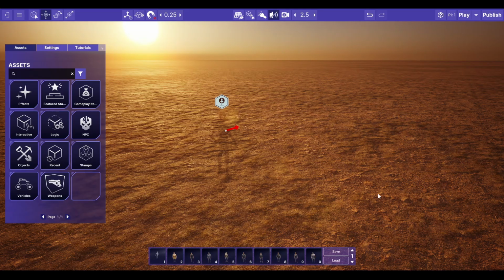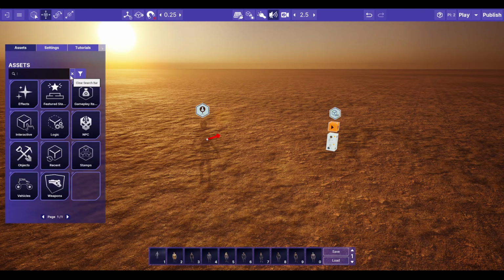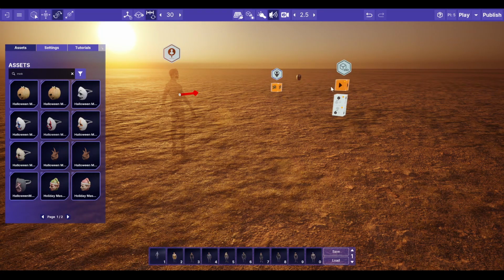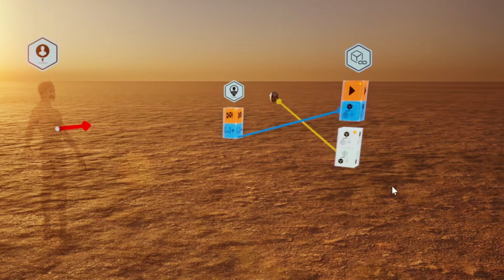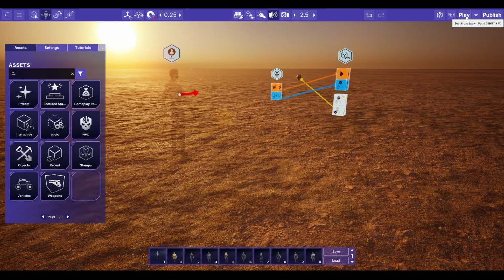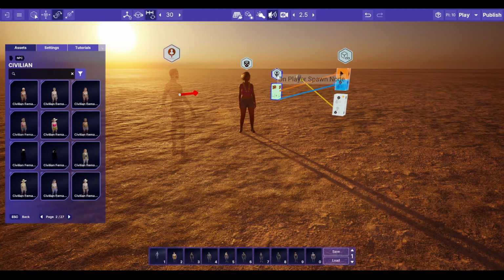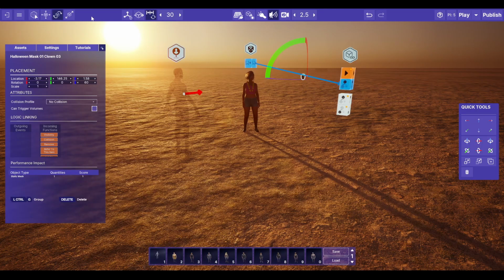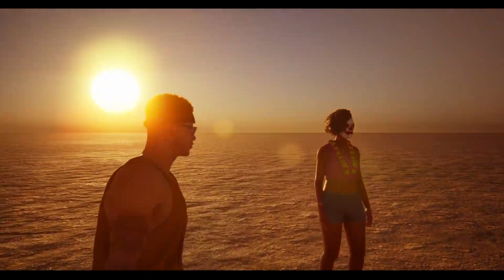Attach Items to Player or Enemy - TUTORIAL MindsEye (Arcadia/ Build Arcadia)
In this tutorial I show you how to Attach Masks/Items to Player or Enemy.

TUTORIAL MindsEye (Arcadia/ Build Arcadia)